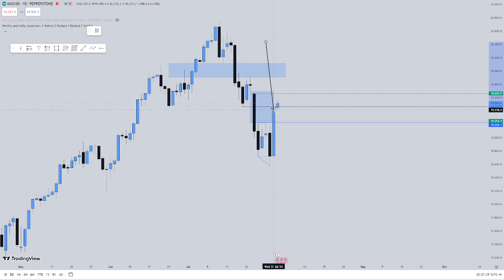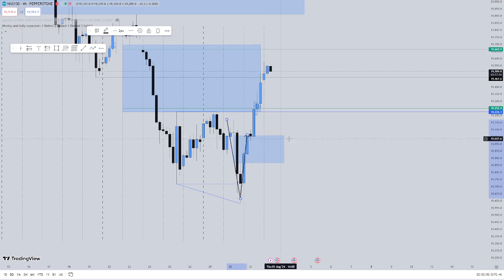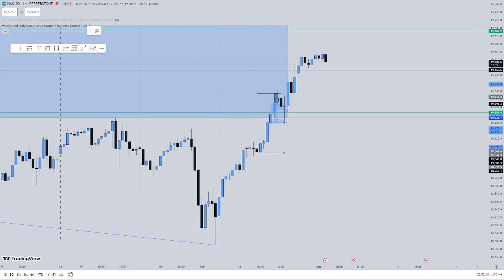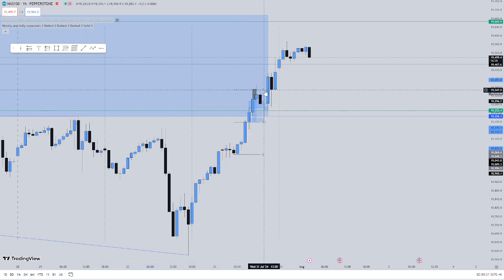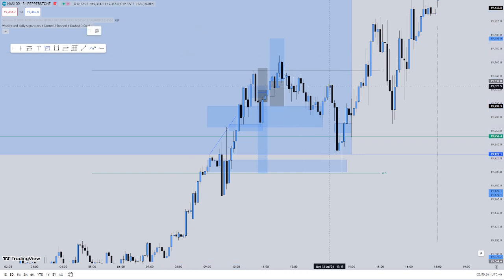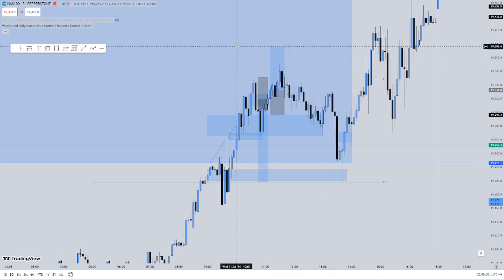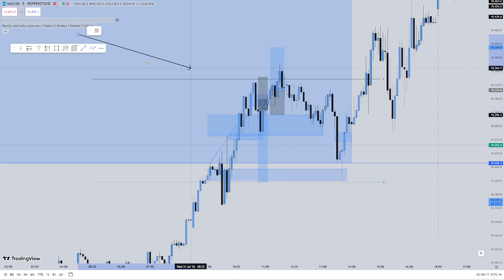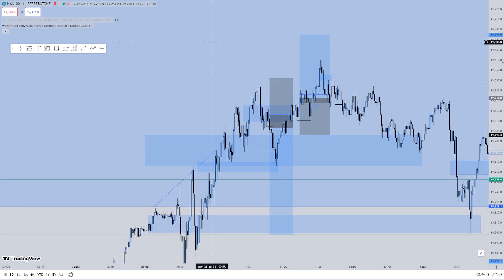Trade recap 8/1/24